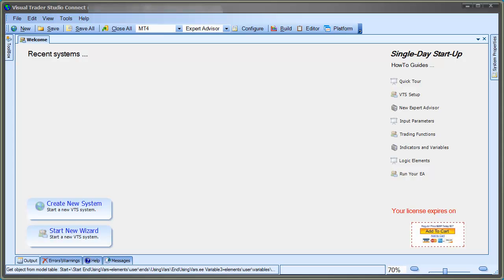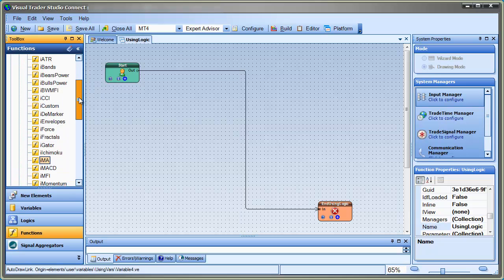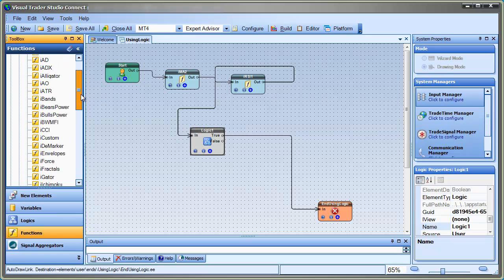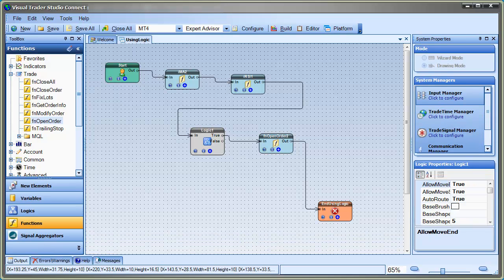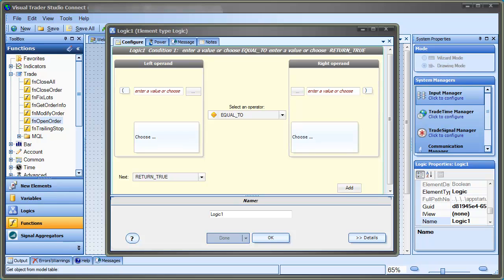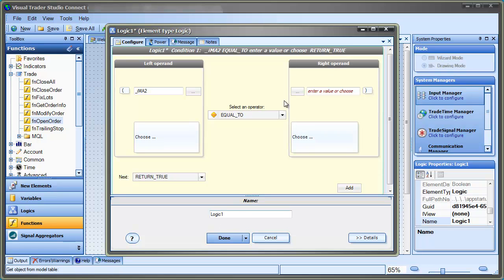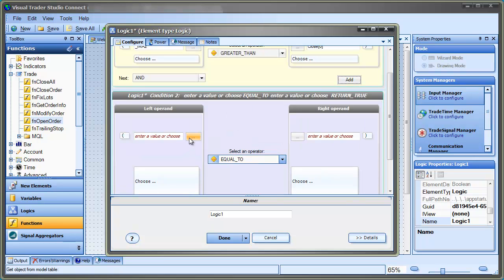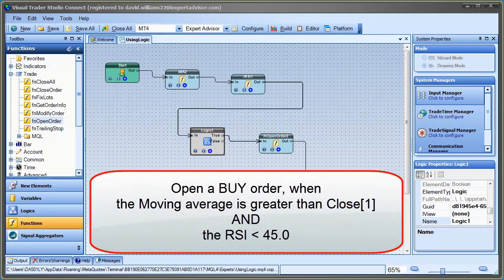Using Logic in an Expert Advisor in the EA Builder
Logic is at the heart of every expert system, including MT Expert Advisors. Watch this video to learn how to use the IF, THEN, ELSE, AND, OR basic concepts of a logical statement.